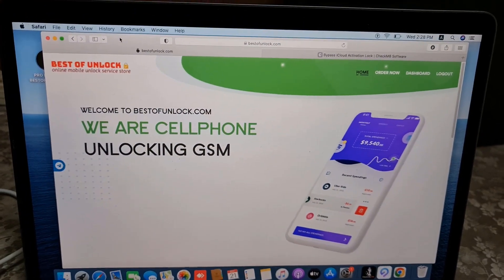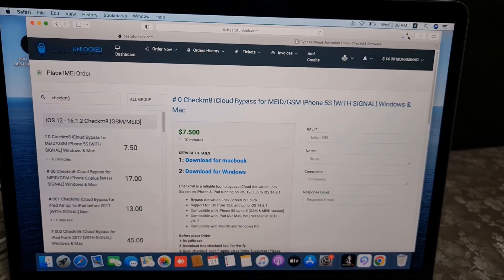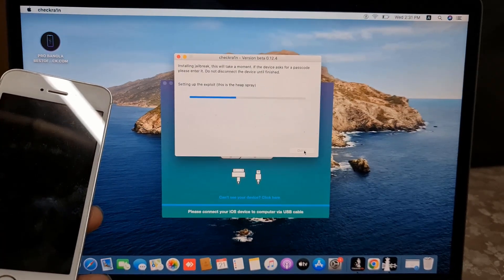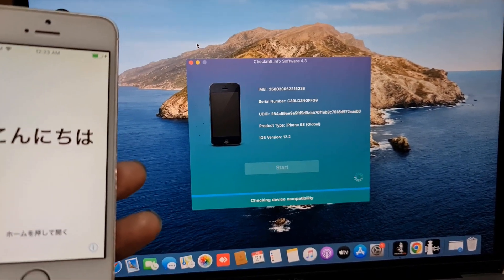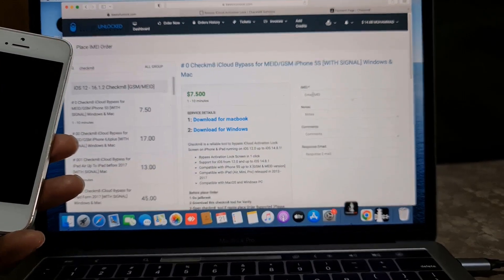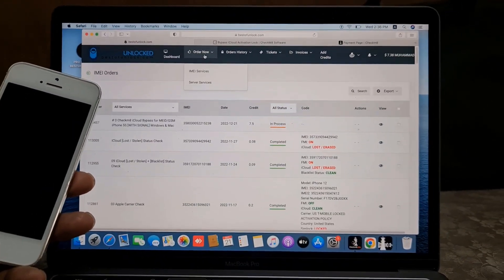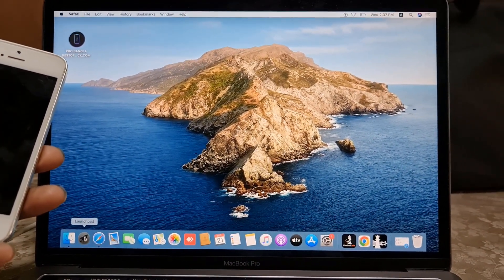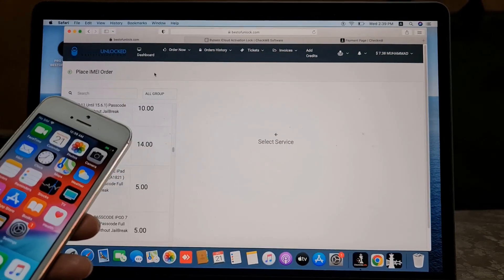All iPhone iOS 16 bypass activation lock bypass including iPhone 5S with Call Support GSM/MEID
This video we just show you how to active your iPhone if you forget iCloud lock so we will show you how to bypass same method you can bypass 5s up to iPhone X. iOS 12 up to 16.1.2 support.